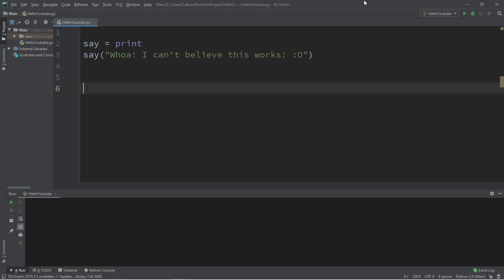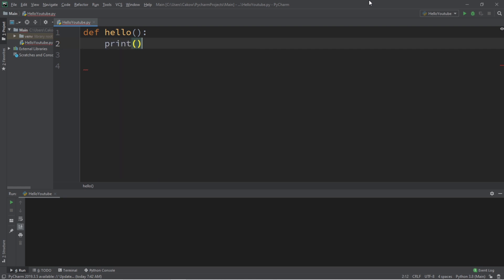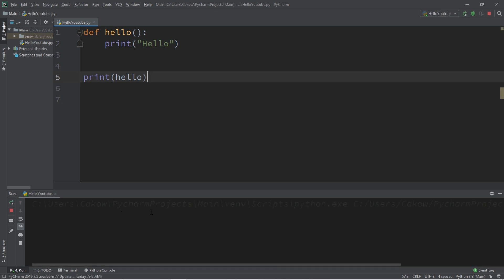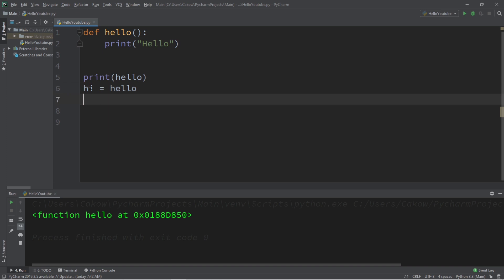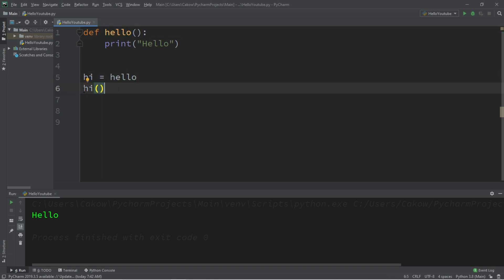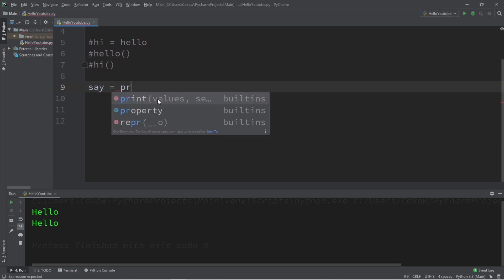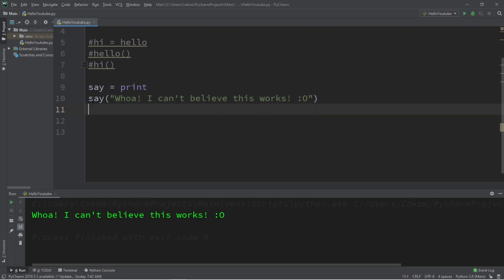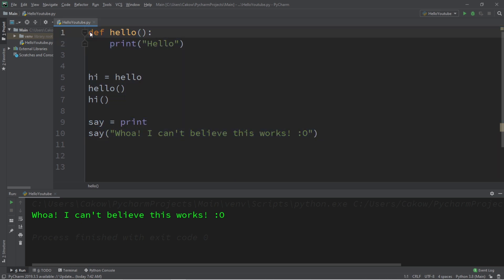Python assign functions to variables 📛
Python assign a function to a variable

def hello():
    print("Hello")

hi = hello
hi()

# say = print
# say("Whoa! I can't believe this works! :O")